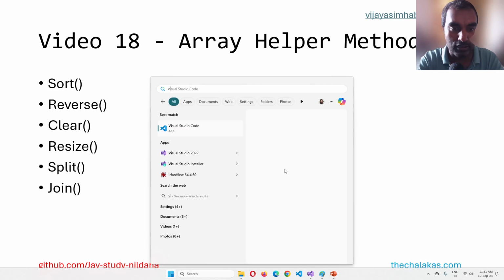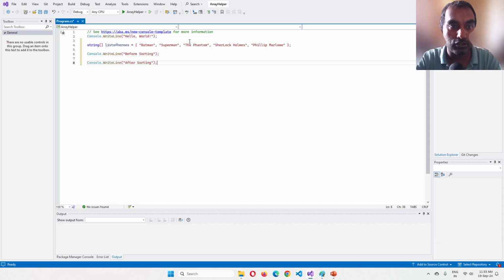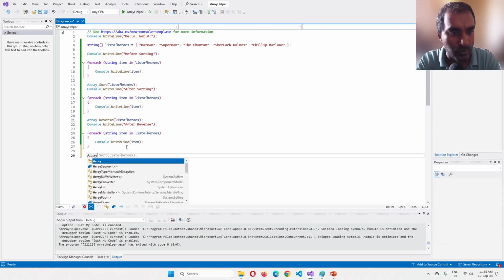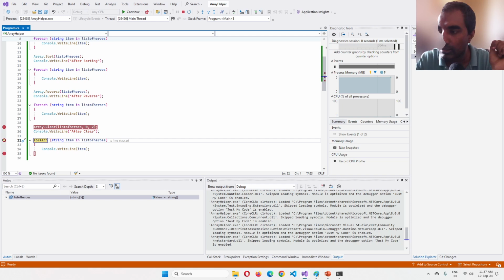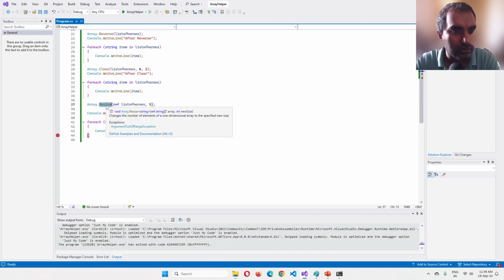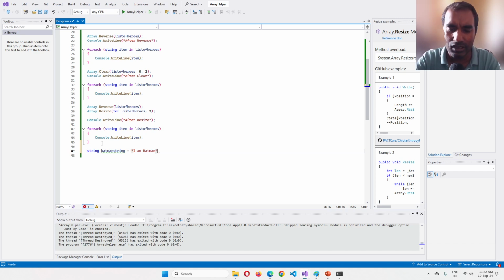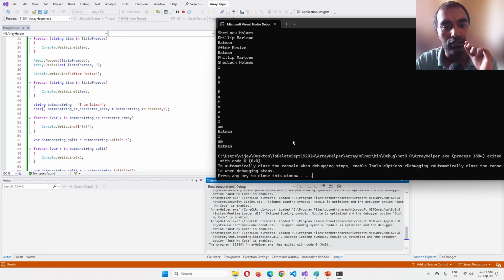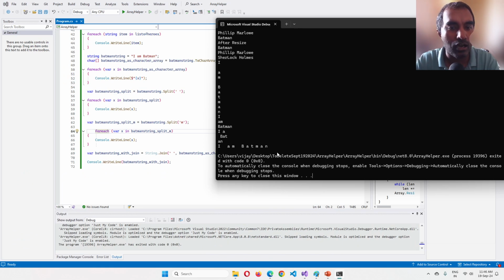C Sharp Basics Video 18 Array Helper Methods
general things